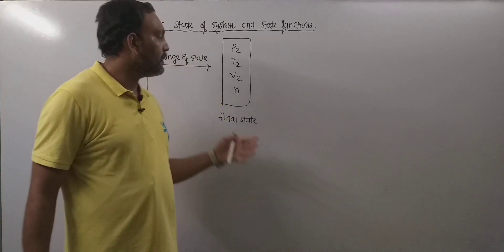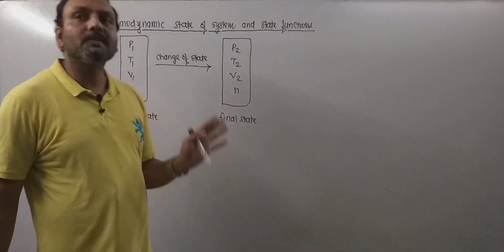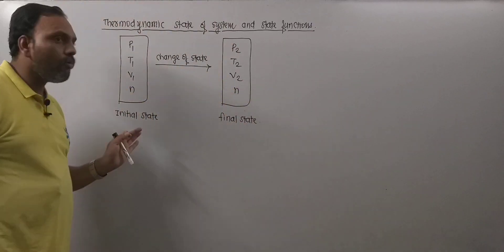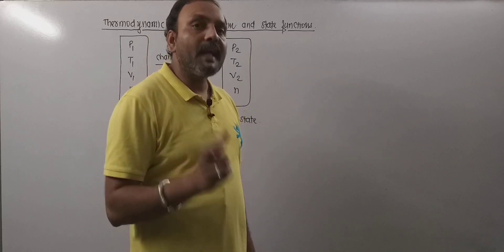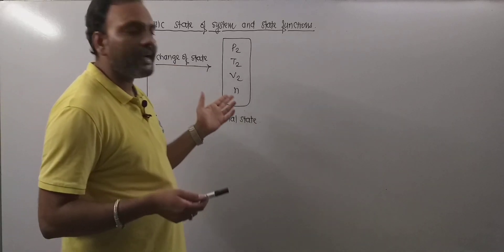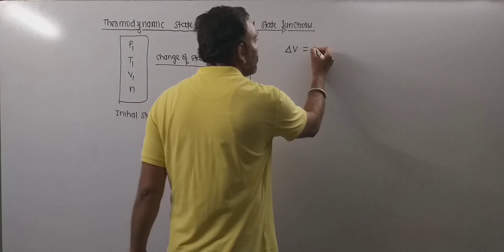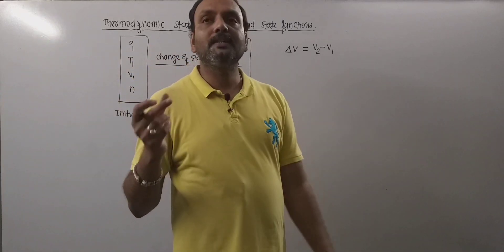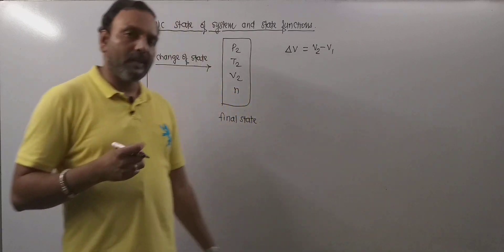State of thermodynamic system and state function //State Function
state of thermodynamics
state of thermodynamic system
state function of thermodynamics K
state law of thermodynamics
state laws of thermodynamics
and derive cp-cy
thermodynamic function of an
ideal gas
thermodynamic function
engineering chemistry
ideal gas in statistical mechanics
thermodynamic function of a
strongly degenerate bose gas
thermodynamic function of a two
energy level system
thermodynamic function of
mixing
thermodynamic function of
a completely and strongly
degenerate fermi gas
thermodynamic function of
photon gas
degenerate bose gas
thermodynamic function internal
energy